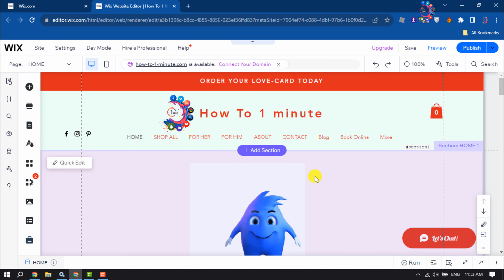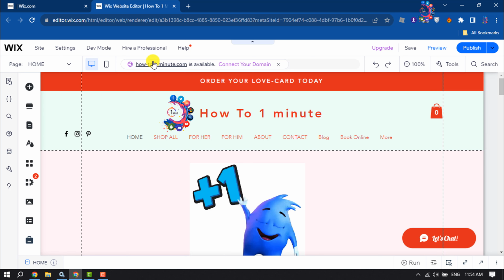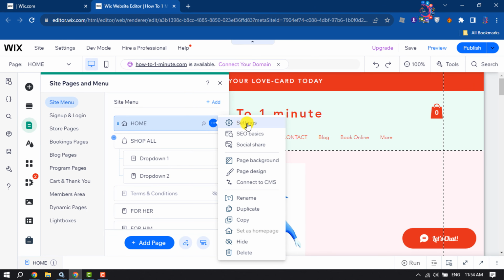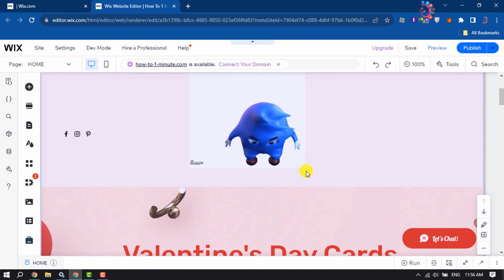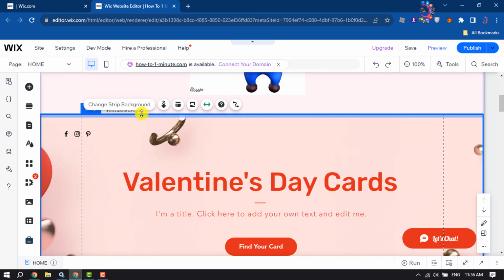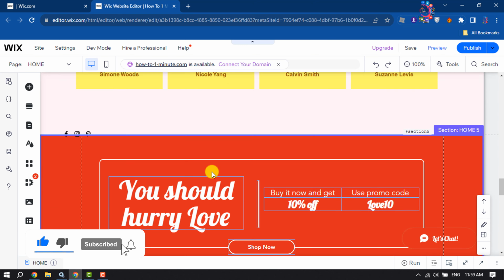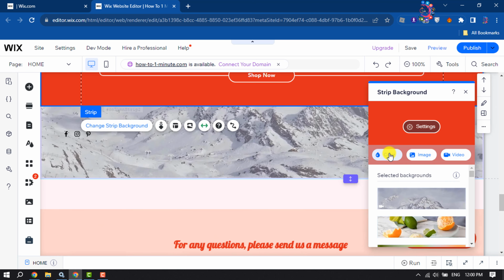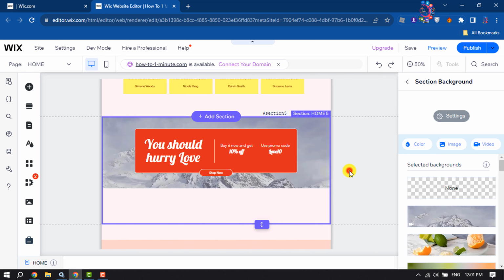Wix website slow : How to speed up wix website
Have you ever felt like your Wix website loads very slowly? Do you want to speed up your Wix site?  Many site owners are wasting so many hours trying to boost

Wix website speed
How to speed up Wix mobile site
why is wix so slow
Wix Turbo
Wix login
How to improve my Wix website
Wix speed test
Website speed test
Wix image optimization